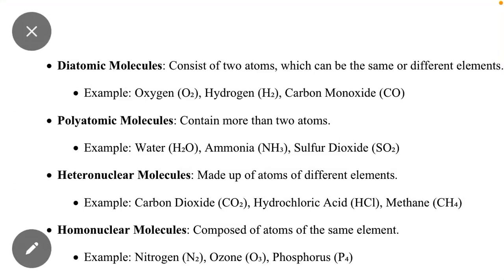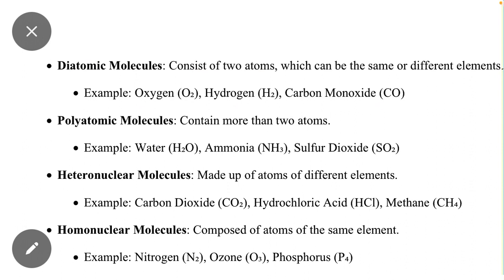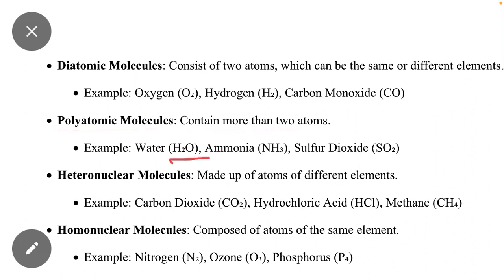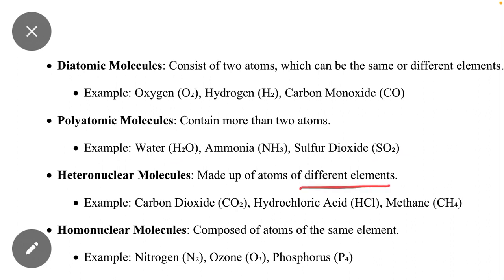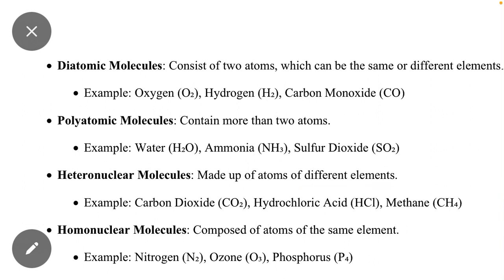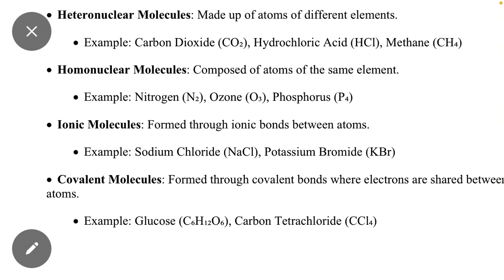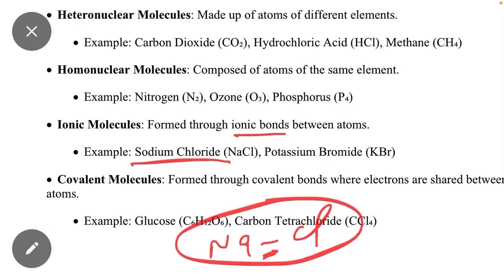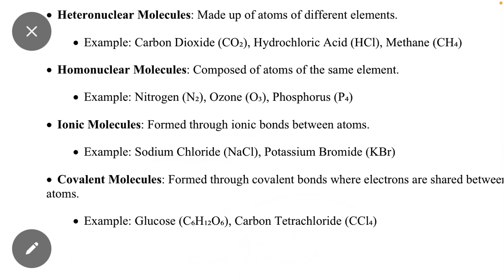7 Types of Molecules in Chemistry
7 Types of Molecule